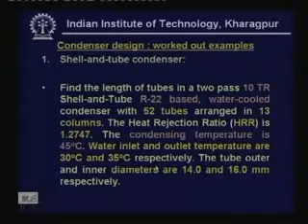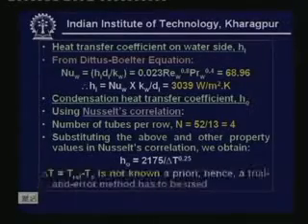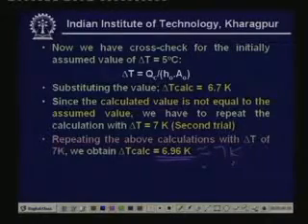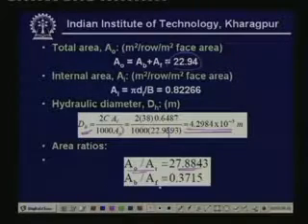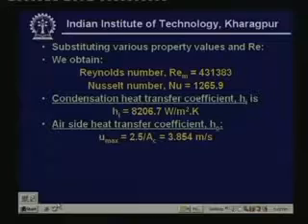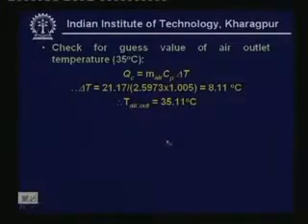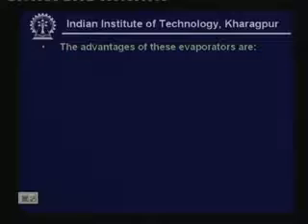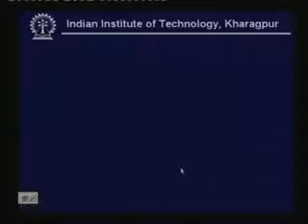Refrigeration and Airconditioning Course Lecture 28 Condensers and Evaporators